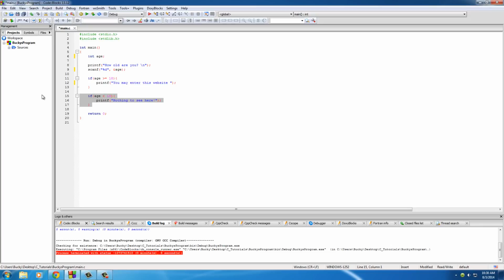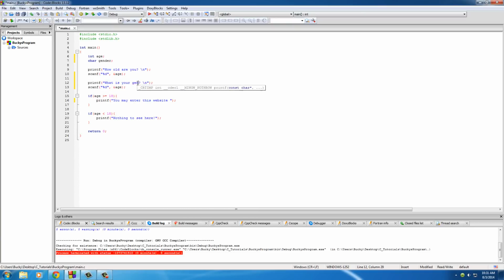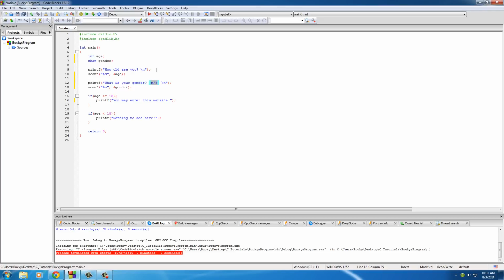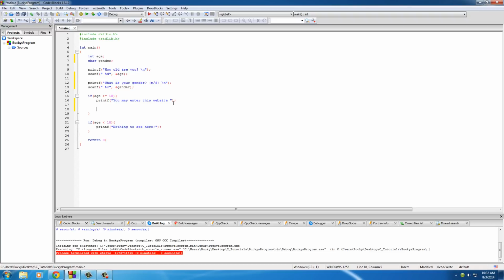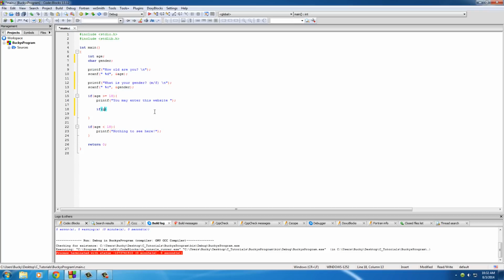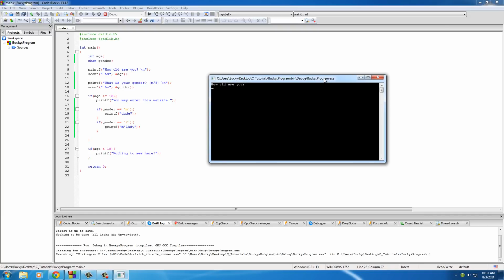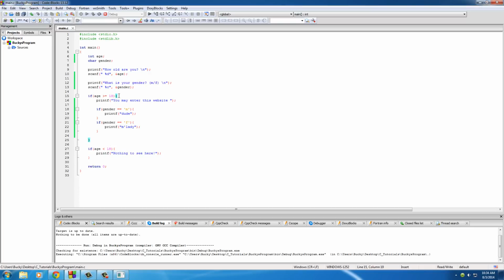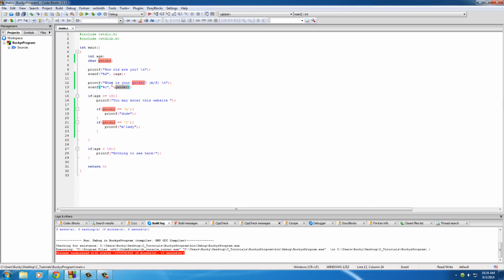C Programming Tutorial 18 Nesting if Statements